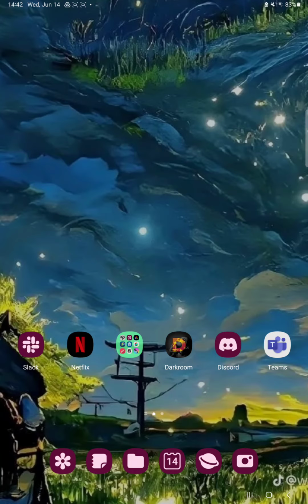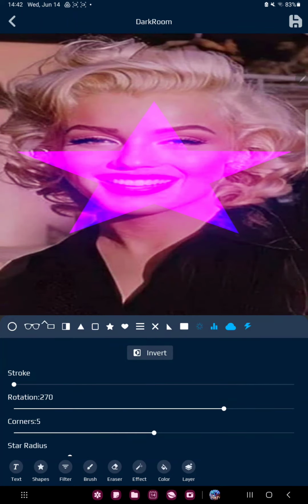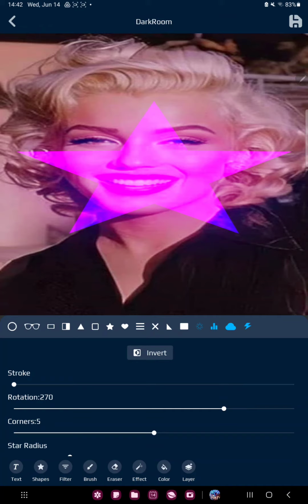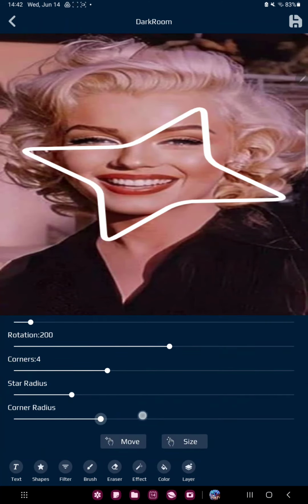How to add shapes to the image on Darkroom?